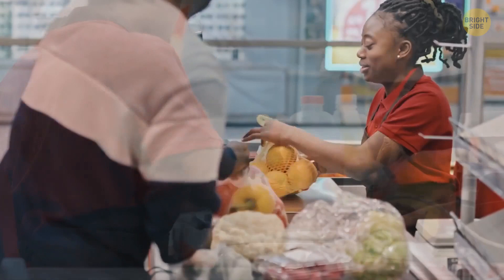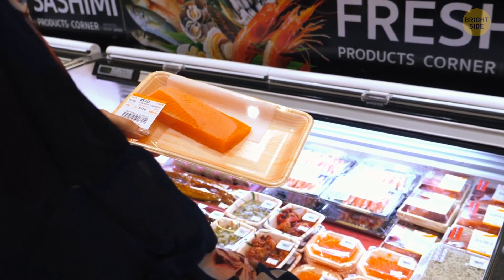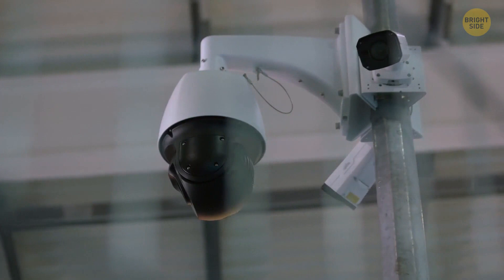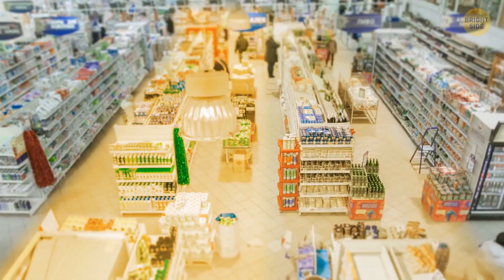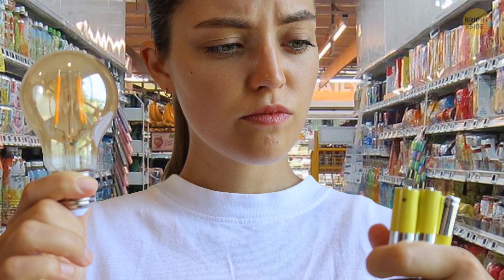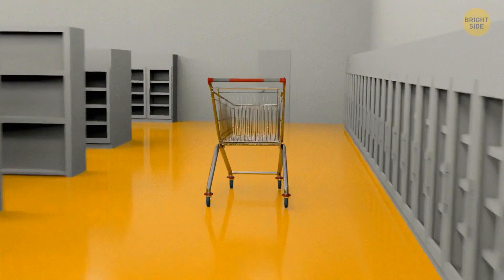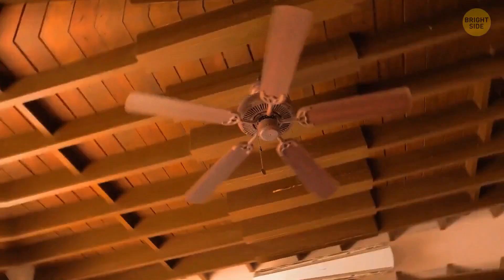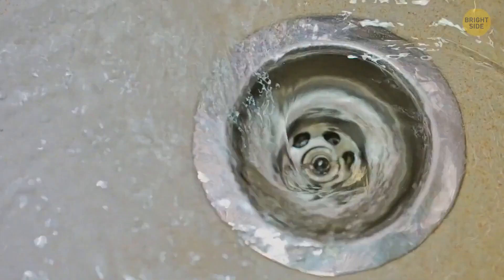The Hidden Side of Grocery Store Deals: 15+ Secrets Exposed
Did you know that some of the grocery store deals you see are not really deals at all? In fact, they could be costing you more money and compromising your health. In this video, we're going to expose the hidden side of grocery store deals, and reveal 15+ secrets that will shock you. You'll learn how to spot the tricks, avoid the traps, and shop smarter.

TIMESTAMPS:

0:01 How to dump unwanted items in supermarkets?
3:13 Why are there so many fake fish products?
8:22 If you see this item in a store, run for a manager
16:10 How supermarkets manipulate you with shelf tricks